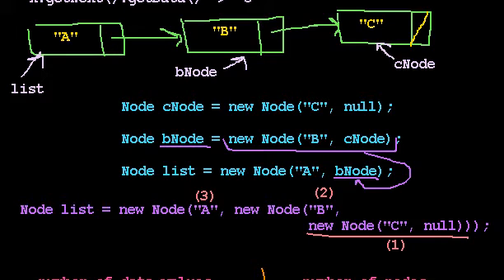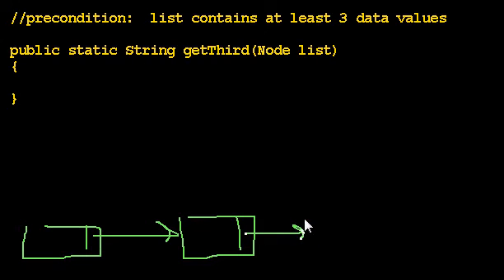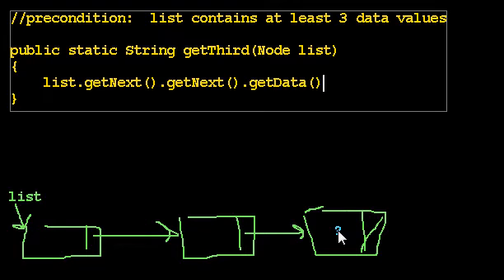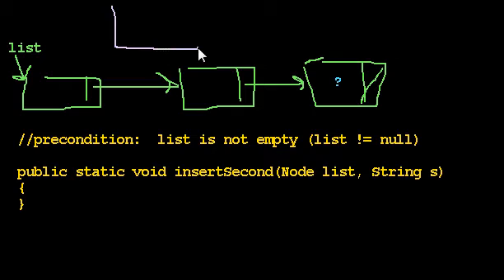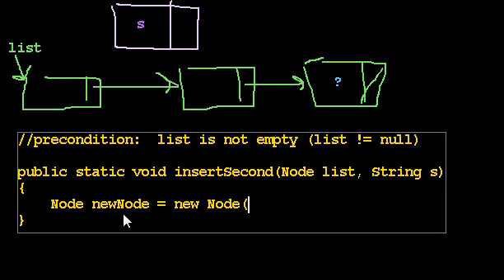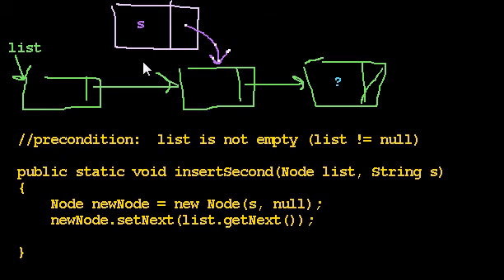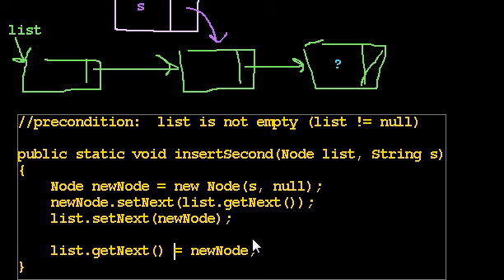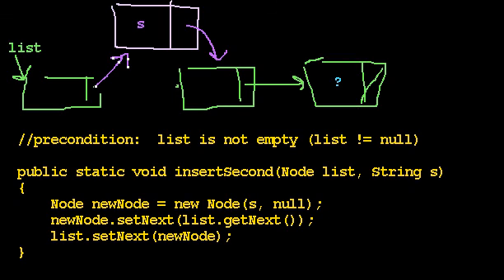Linked Lists 5: Simple Operations (without loops)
In this video, we implement a method called "getThird" to get the third value in a given linked list, and a method called "insertSecond" to insert a new value to become the second element of a given linked list.